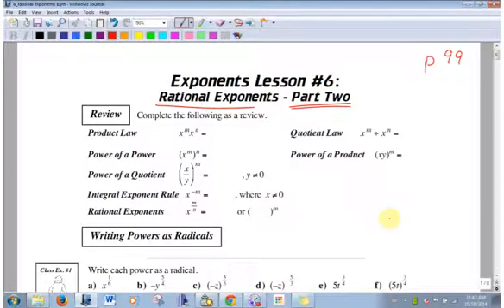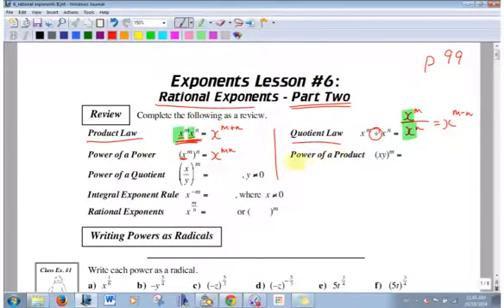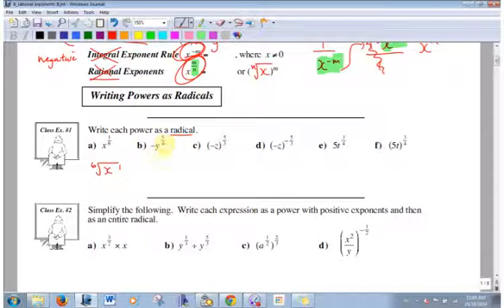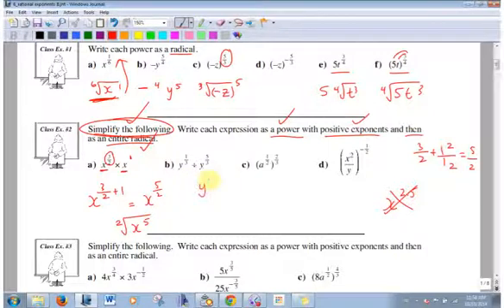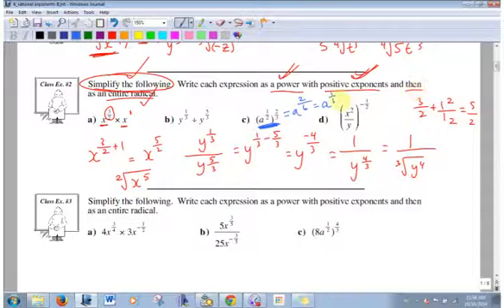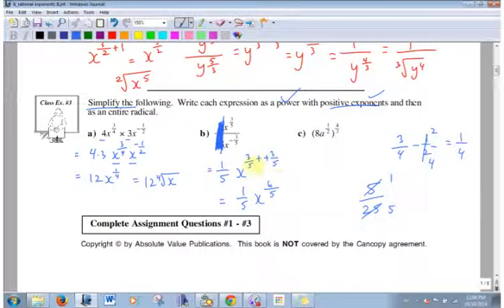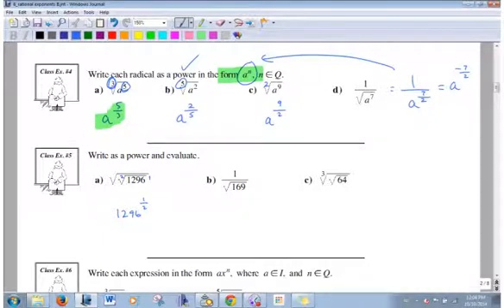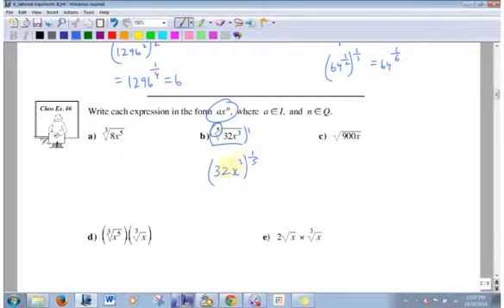exponents #6 rational exponents pt II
more complicated fractional exponents